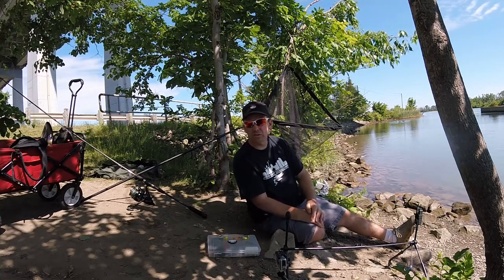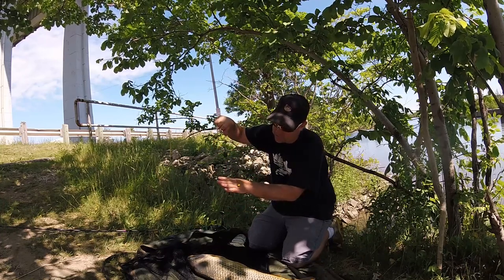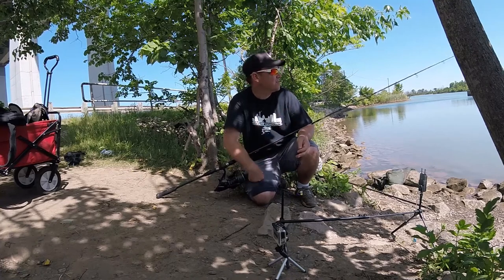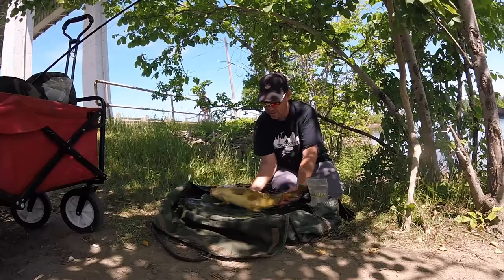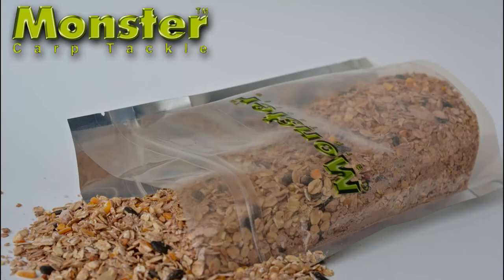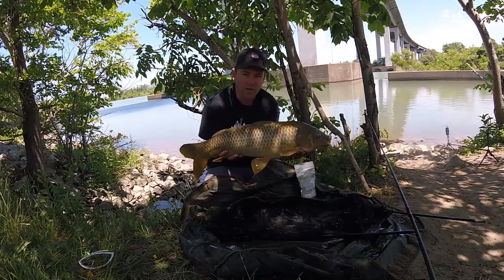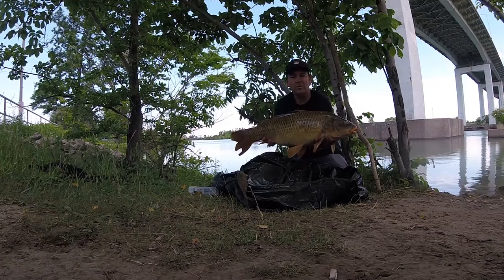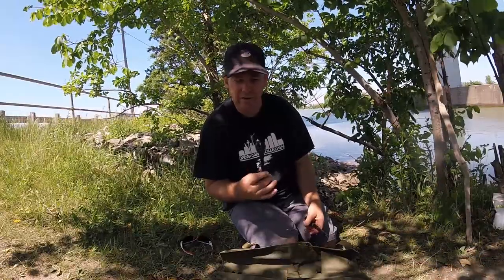Quick Session with MONSTERCARPTACKLE.COM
We set out to highlight and catch on some of the rigs you can make from the components available on our website.  The mission was quick and successful.  We mention some of the other bait and tackle items that contribute to our success that are also available to purchase from our website and participating dealers.